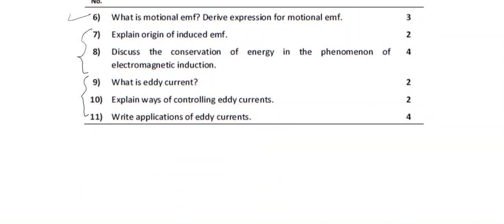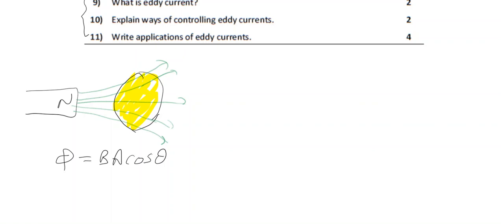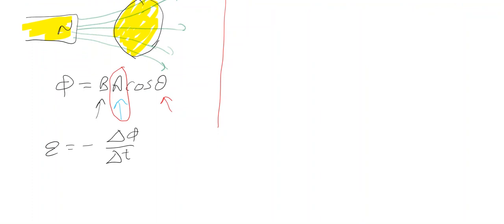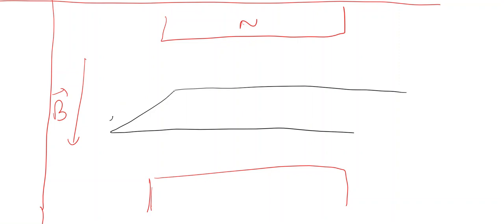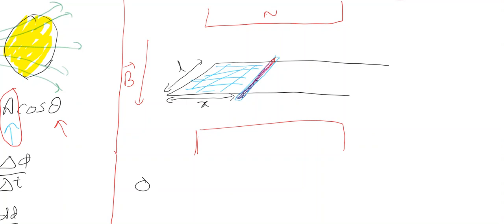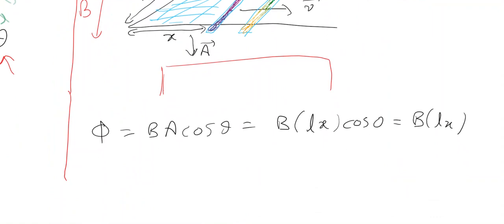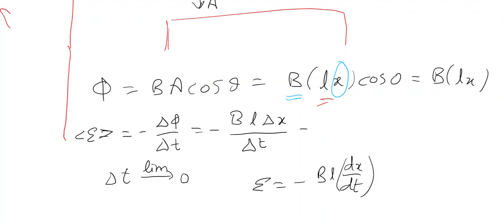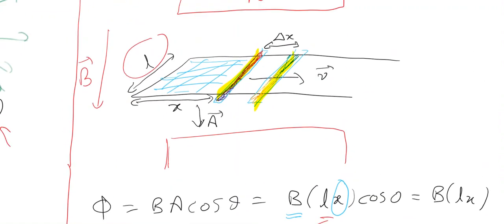6.2.1 Motional EMF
(1) What is motional emf and
(2) Derivation of expression of motional emf